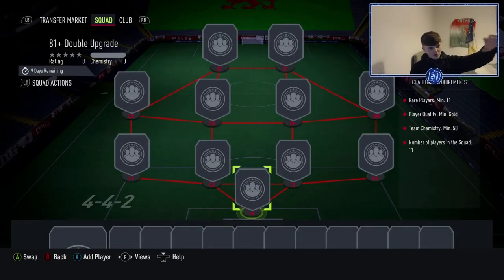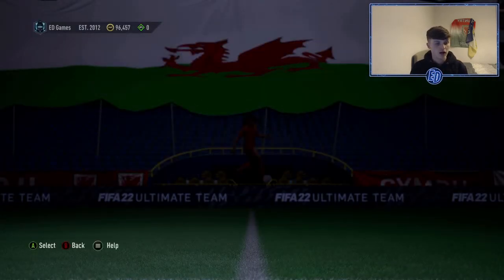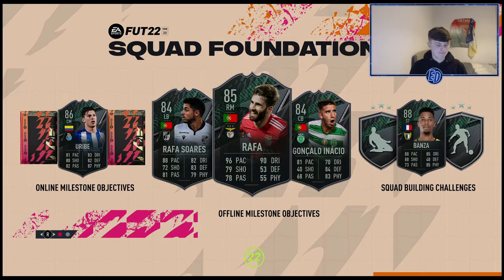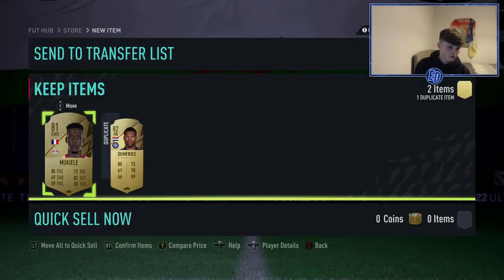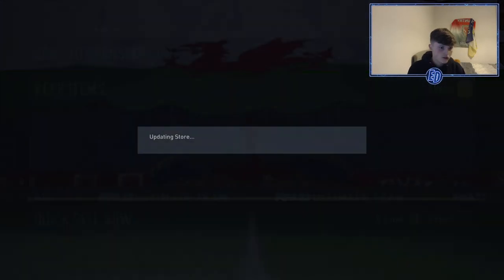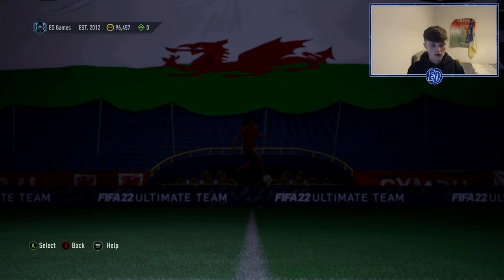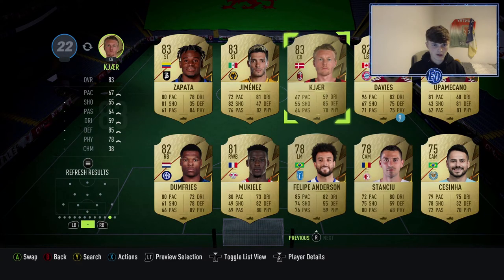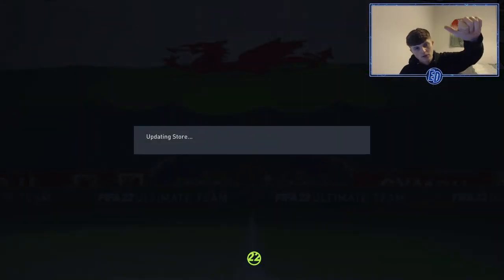ARE 81+ DOUBLE UPGRADES WORTH IT!? - FIFA 22